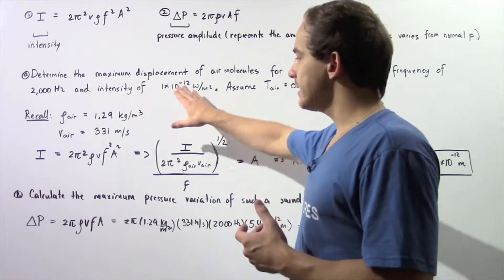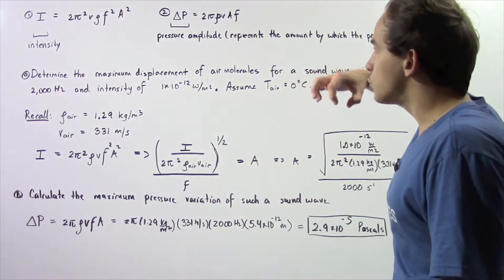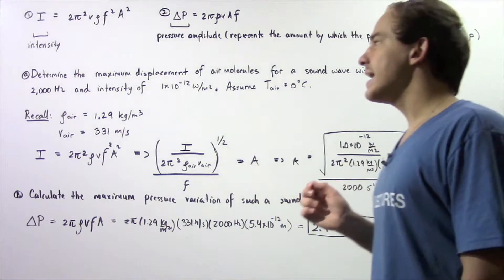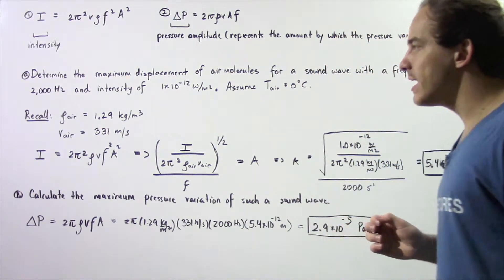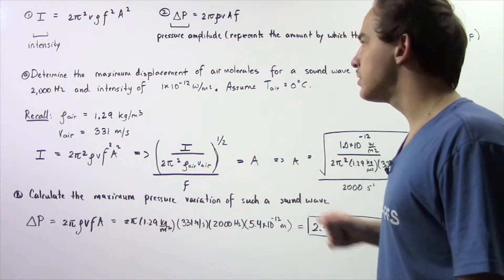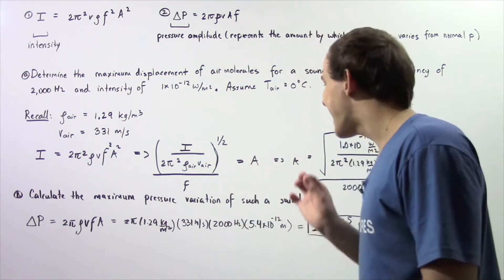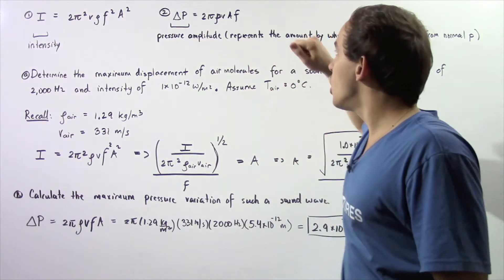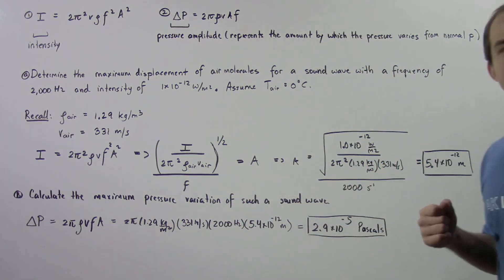Sensitivity of Human Ear Example